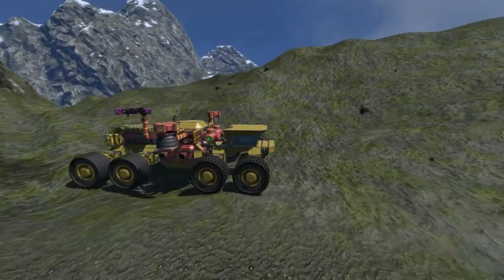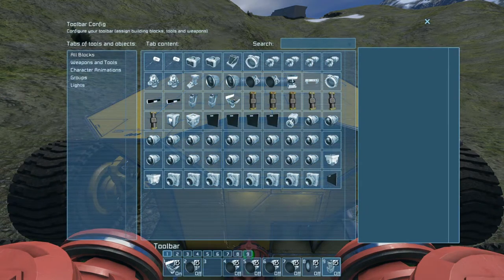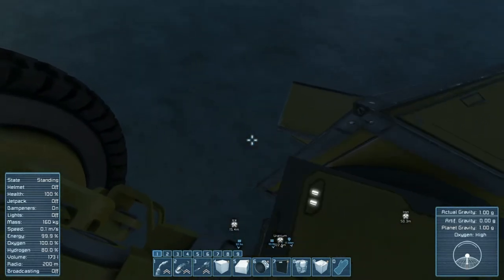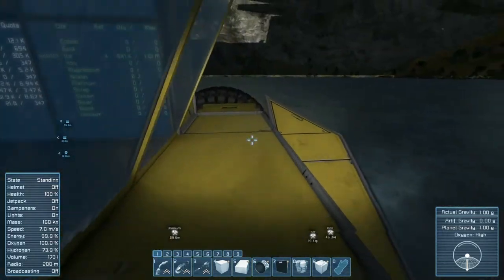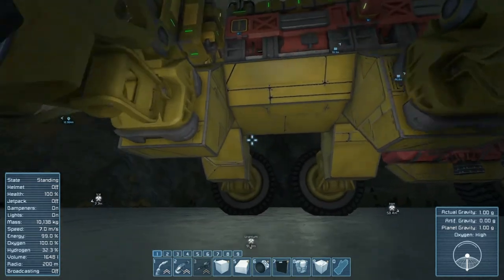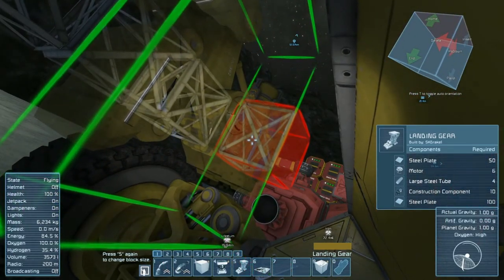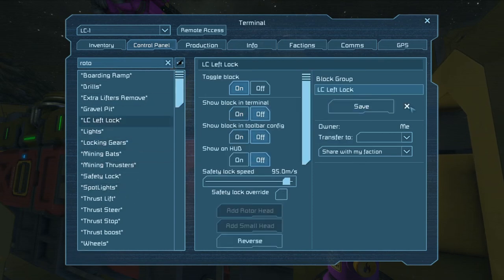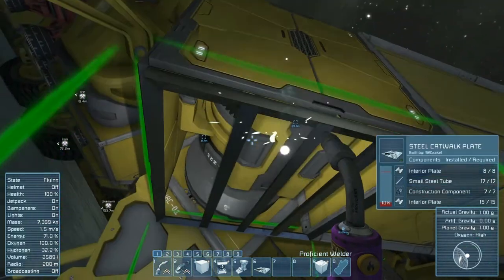Let's Play [SEEM] Space Engineers S2:E11 Flight of the Landcrawler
Space Engineers Season 2 using EEM. Come join me as we Build, scavenge, and discover all that this mod and SE have to offer.
Mod List:
EEM Exploration Enhancement Mod V 2.6
Vanilla Weapon Rebalance V 2.1
Tiered Armor Thrusters
LCD Numbers
Super Camera
Xantji's Electrometallury Facility
OCD: Balanced Compact Storage Tank
Shurrai Elevators
Midspace's Experimental Solar Tracker
OKI Weapons Collection Pack
Engineers Defense Kit
Argual Industries - Maintenance Tunnels
More Catwalks
Rexxar's Automated Shipyards
Stairs with Railing
Improved